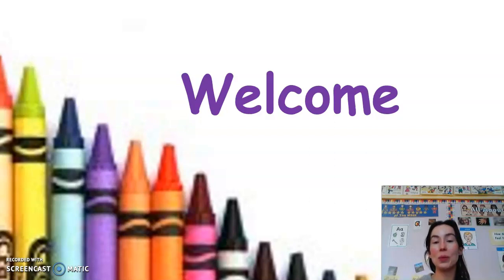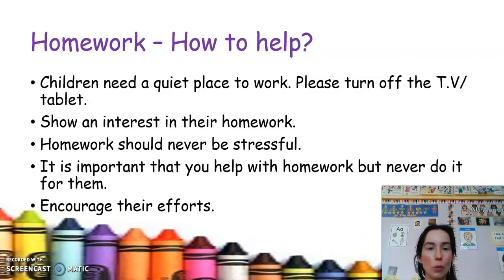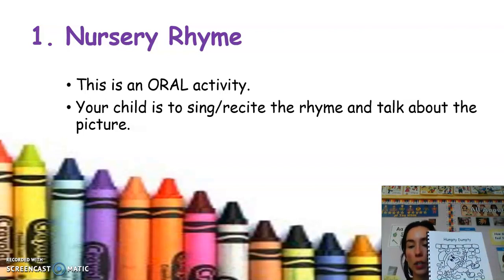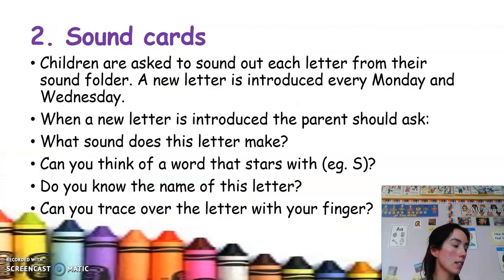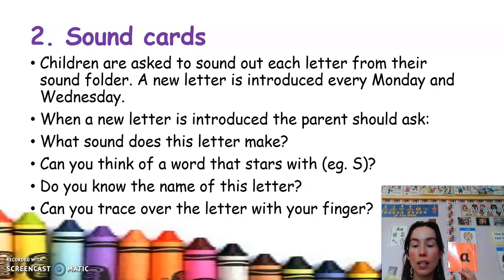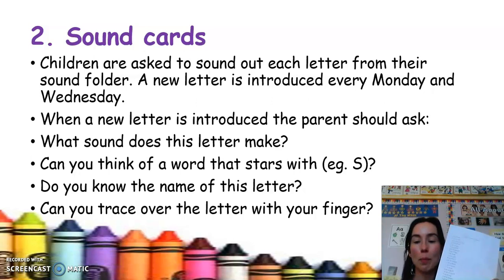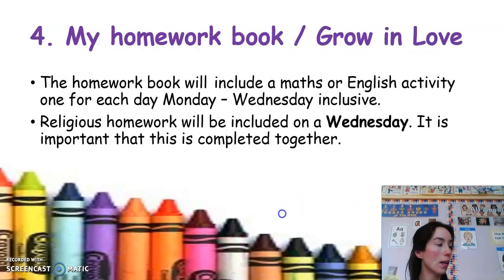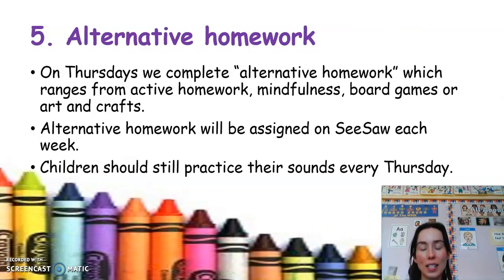Junior Infants Homework Video Ms Ralph's